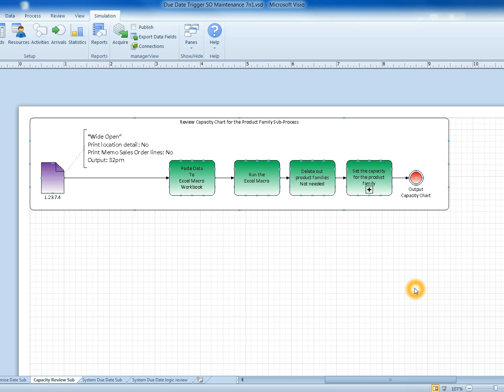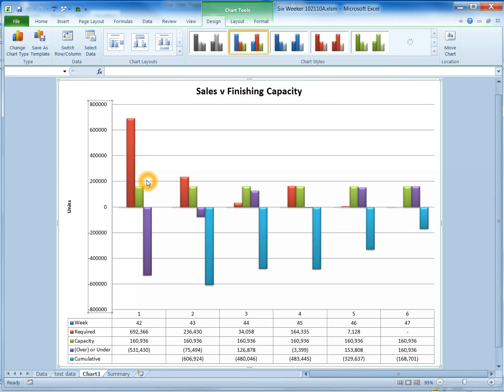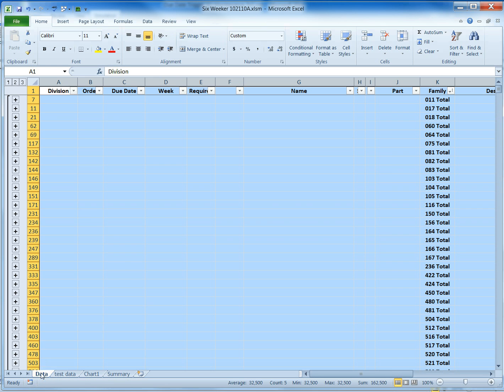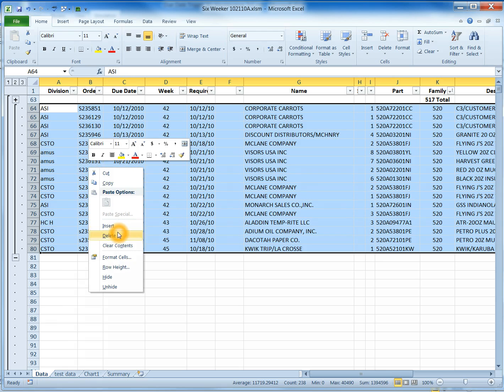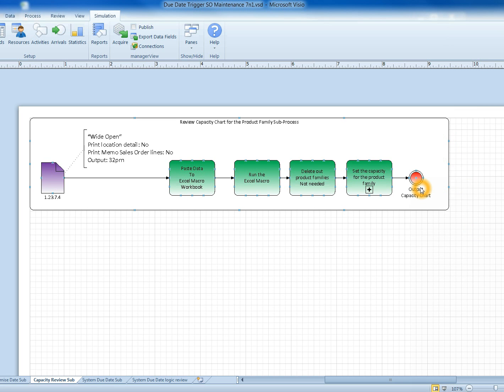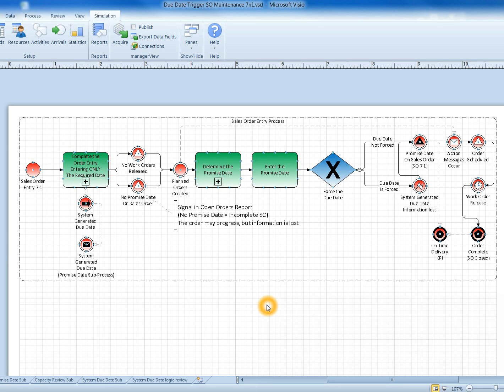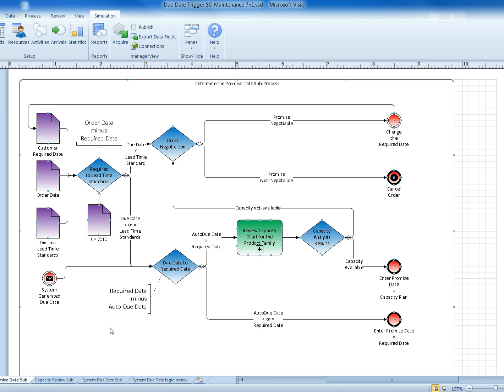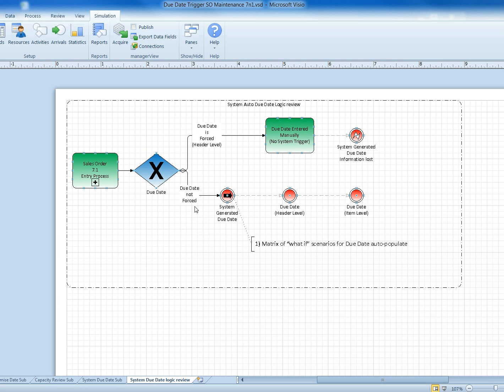ThermoServ SO7n1 Promise Date BPMn Two of Two